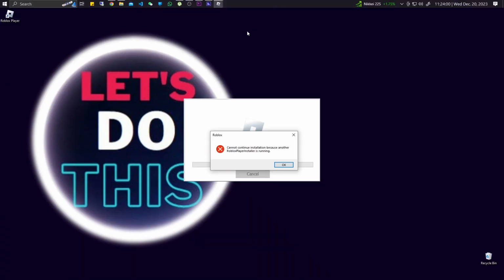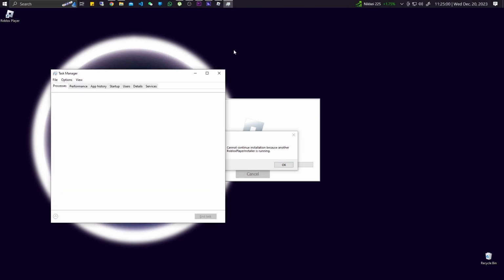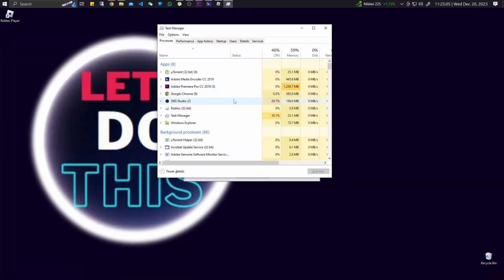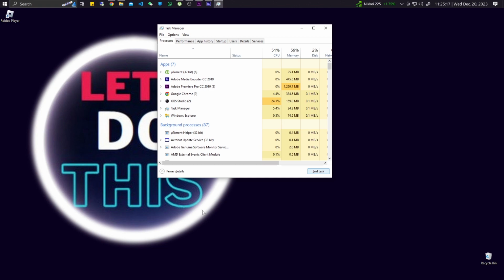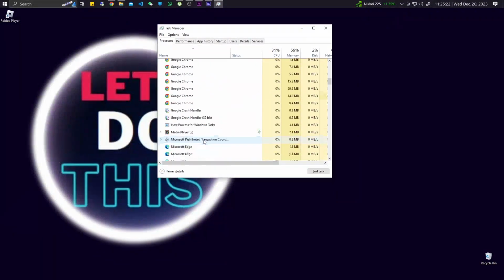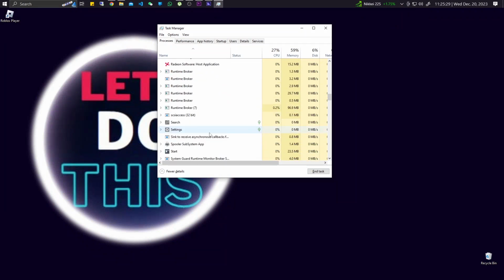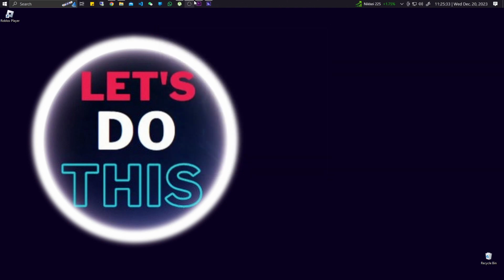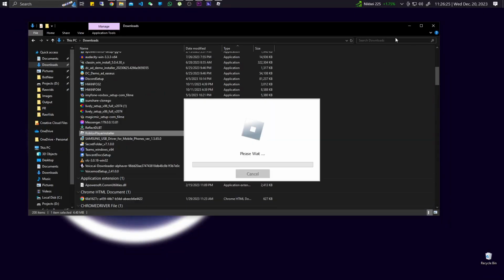Fix Roblox Installer Not Working Cannot Continue Installation Because Another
Learn how to fix the issue of Roblox installer not working and displaying the error message "Cannot Continue Installation Because Another":

Close Existing Instances: Ensure all instances of Roblox or its installer are closed before proceeding.
Restart Installation: Restart the Roblox installation process from the beginning.
Check Task Manager: Open Task Manager and end any Roblox-related processes running in the background.
Disable Antivirus/Firewall: Temporarily disable antivirus or firewall software that may be blocking the installation process.
Run Installer as Administrator: Right-click on the Roblox installer and select "Run as administrator" to bypass any permission issues.
Reboot System: Reboot your computer to clear any temporary glitches or conflicts.
By following these steps, you can troubleshoot and resolve the issue of the Roblox installer not working, allowing you to continue with the installation process smoothly.